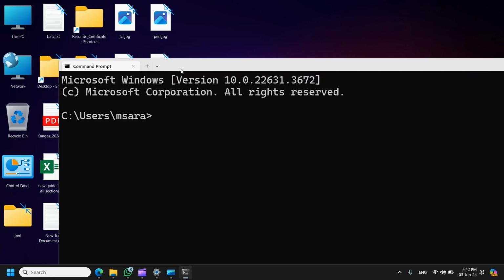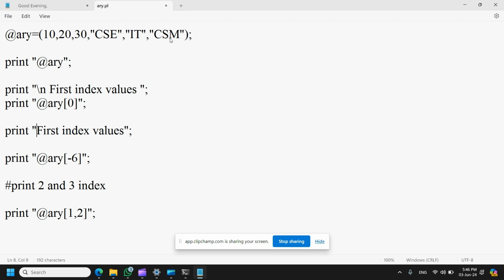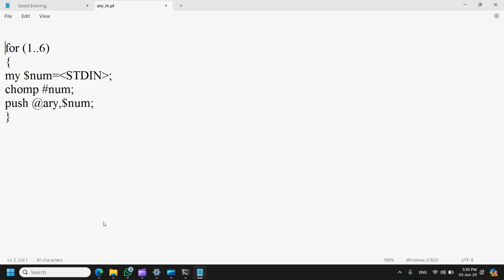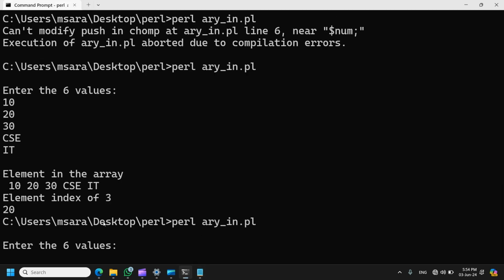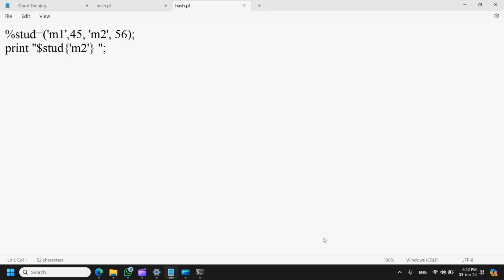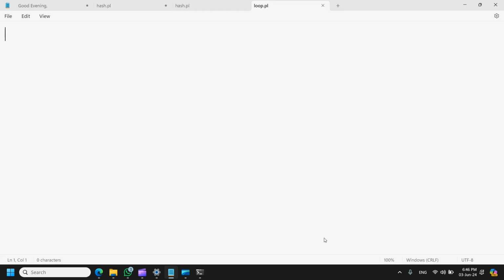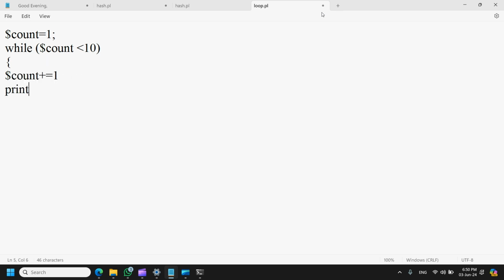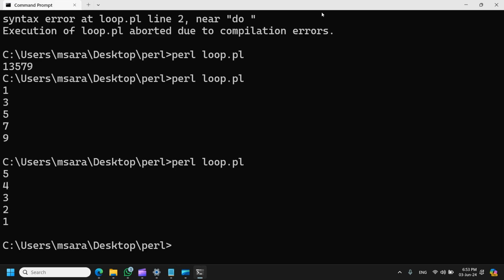Perl programming part 2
array
hash
looping
for
while
do while
untill ..